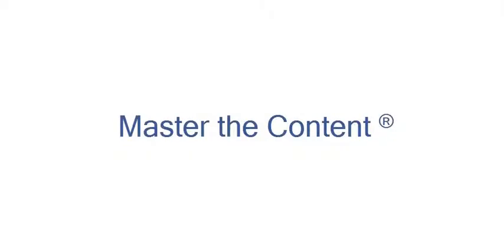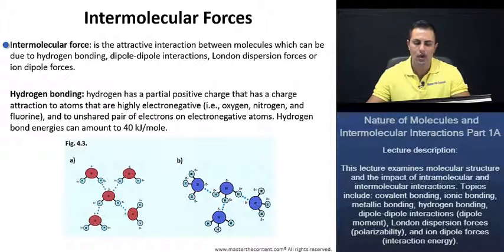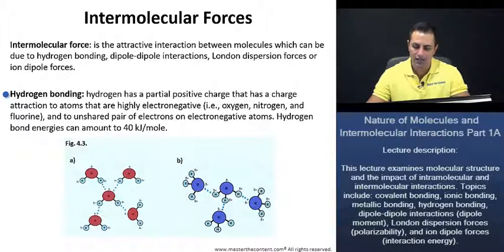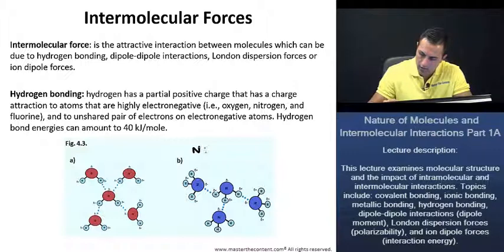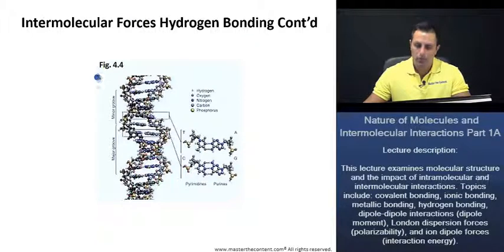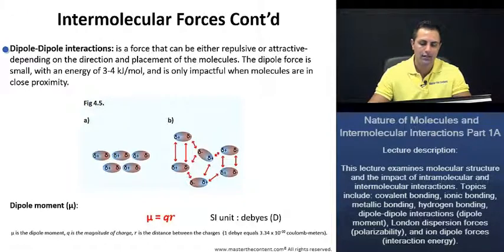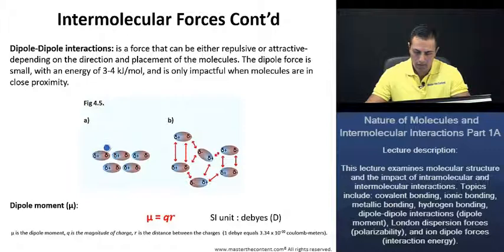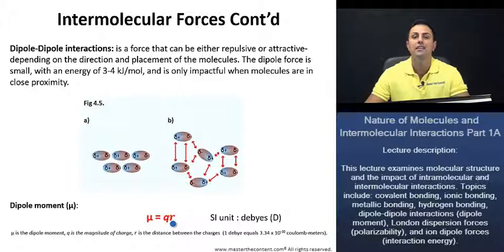MCAT®:Nature of Molecules - Intermolecular Forces, Hydrogen Bonding, Dipole-Dipole Interactions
► MCAT | Chemical and Physical Foundations of Biological Systems | Content Category 5B and 5C: Nature of Molecules and Intermolecular Interactions | Nature of Molecules and Molecular Interactions Part 1A

► Lecture Description:

- This lecture examines molecular structure and the impact of intramolecular and intermolecular interactions. Topics include: covalent bonding, ionic bonding, metallic bonding, hydrogen bonding, dipole-dipole interactions (dipole moment), London dispersion forces (polarizability), and ion dipole forces (interaction energy).